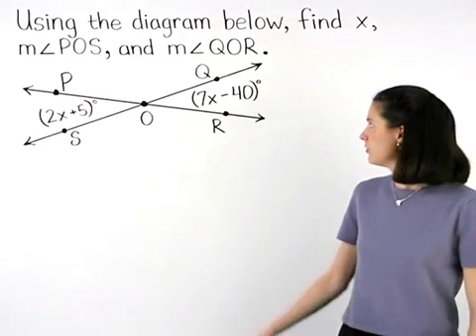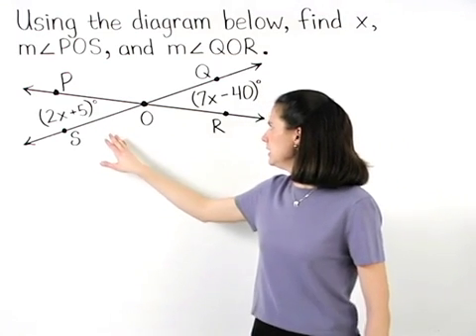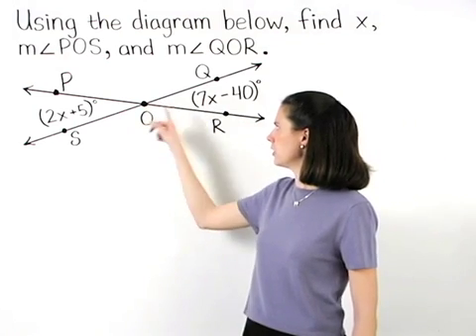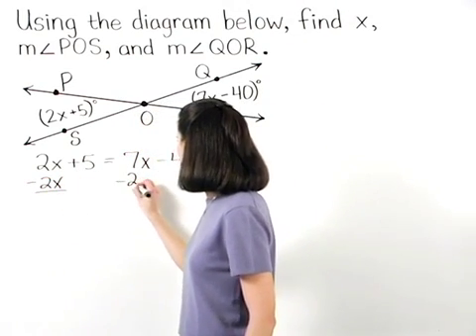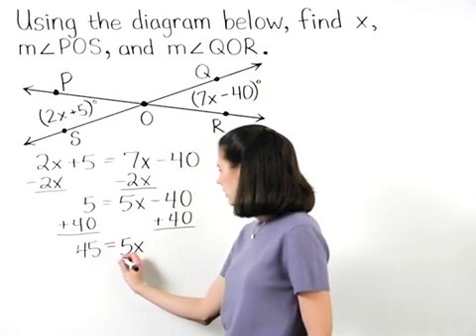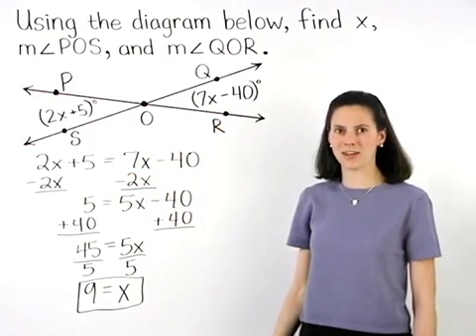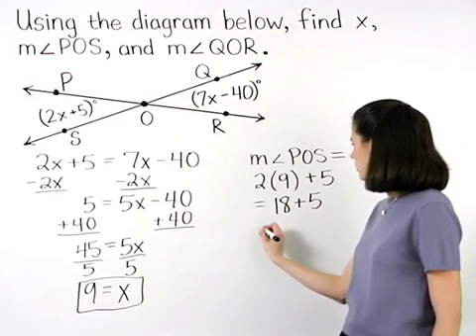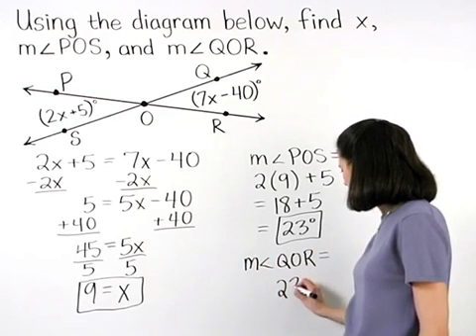Vertical Angles | MathHelp.com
This lesson covers vertical angles. Students learn the definition of vertical angles and the vertical angle theorem, and are asked to find the measures of vertical angles using Algebra. Students also solve two-column proofs involving vertical angles.